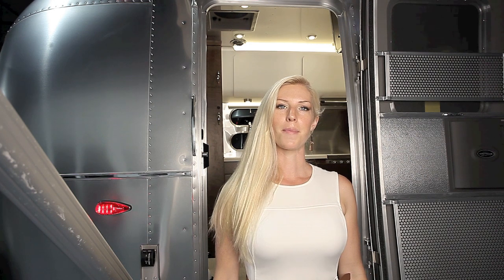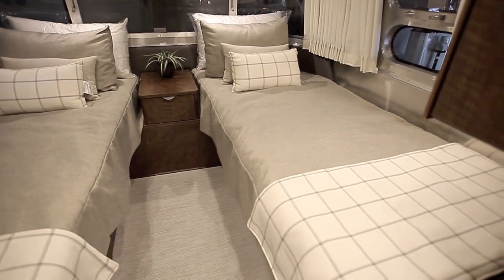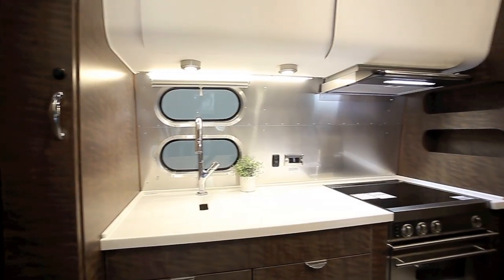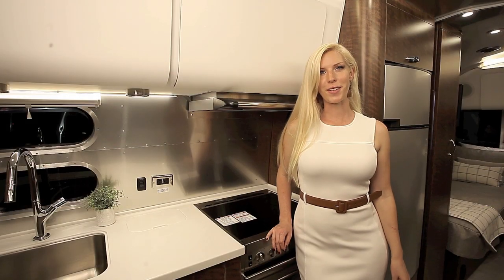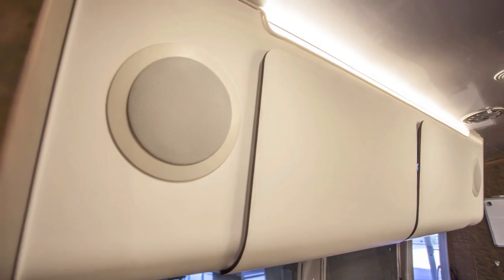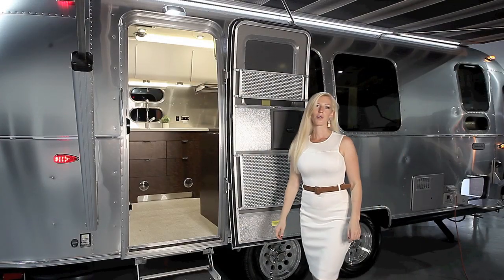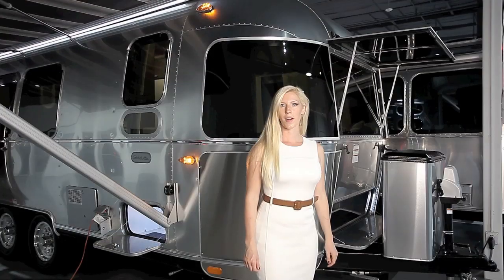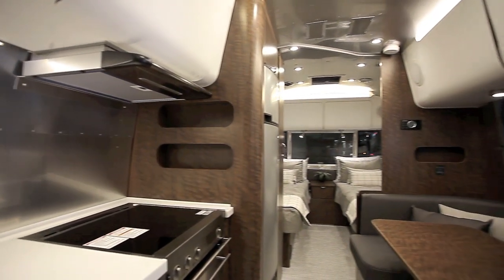2020 Globetrotter 23FB with Twin Beds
The 2020 Globetrotter 23 brings a few firsts for Airstream, like offering twin beds and separate fridge and freezer compartments in a length shorter than 25 feet. Deep, rich toned cabinetry or a lighter more airy option are available in the Globetrotter, but one thing that is not optional is luxury!